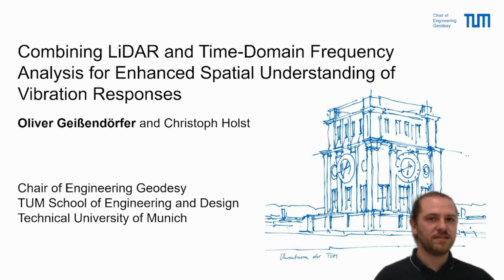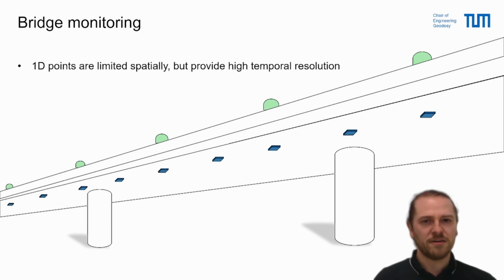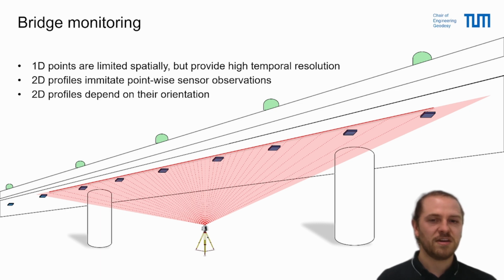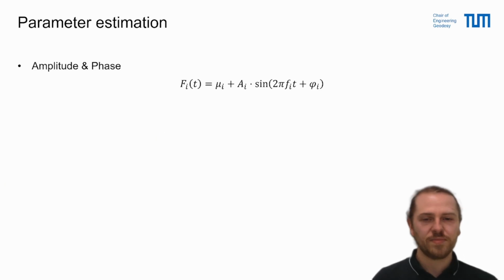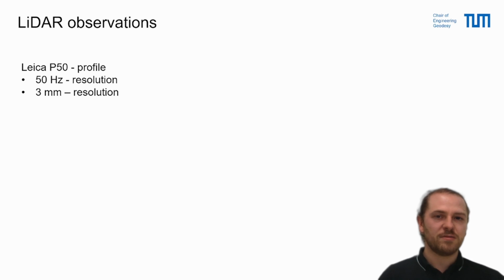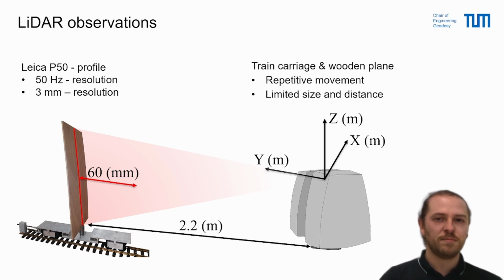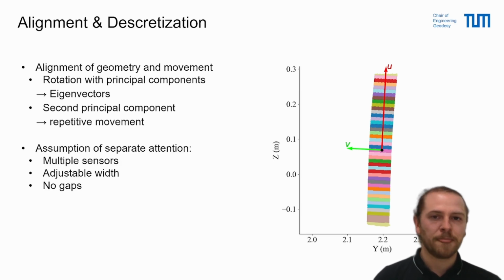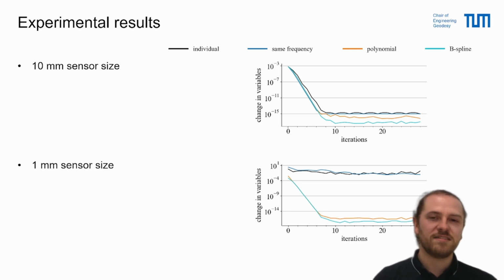Combining LiDAR and Time-Domain Frequency Analysis for Spatial Understanding of Vibrations (2024)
Geißendörfer, O.L., and Holst, C., "Combining LiDAR and Time-Domain Frequency Analysis for Enhanced Spatial Understanding of Vibration Responses," in IEEE Open Journal of Instrumentation and Measurement, vol. 3, pp. 1-14, 2024, Art no. 9500214,

Analyzing objects concerning their periodic behavior is mostly performed with inertial measurement units (IMUs) or global navigation satellite system (GNSS) sensors fixed to its surface. For connecting observations, sensors have to be assigned to the same reference frame in space and time as a prerequisite. Using light detection and ranging (LiDAR) observations enables contactless, time-synchronized, and spatially connected data points within a single sensor. Therefore, common signal properties are further analyzed in the spectrum to find connections and similarities between observations. Since observations are spatially continuous we can discretize them and traditionally process them. However, the time domain offers a diversity of ways to simultaneously estimate frequencies and continuously model properties at different spatial locations. Within this work, we exploit the potential of processing LiDAR data in the time domain to make use of the sensor’s contactless observations and its sampling rate in space and time. Consecutive points and their spatial neighborhoods are used to implement temporal as well as spatiotemporal connections to directly model oscillations in 2-D space. Moreover, we compute an uncertainty of estimated variables to qualify our solution. Consequently, our approach offers the opportunity to describe as well as evaluate movements and vibrations of spatially connected areas.